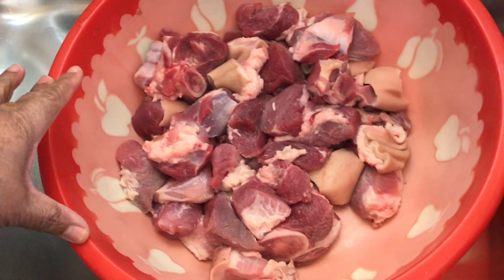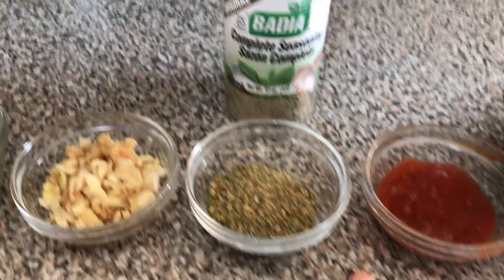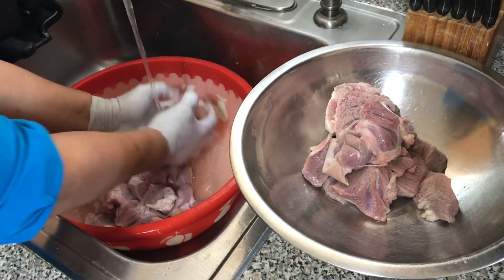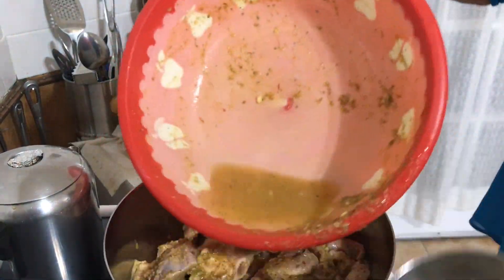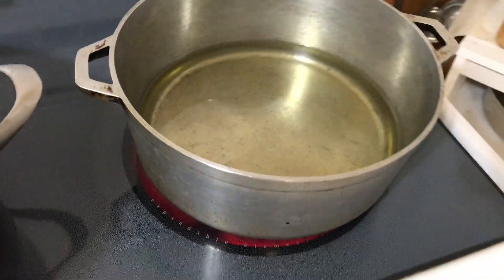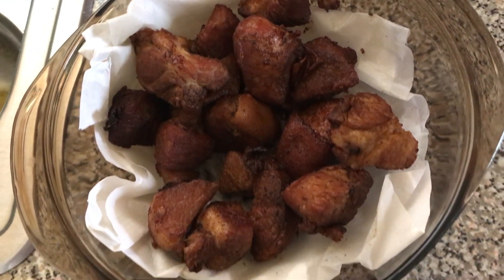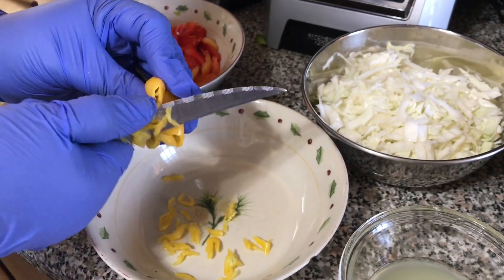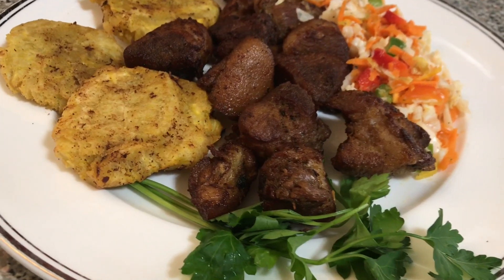HOW TO MAKE HAITIAN GRIOT (FRIED PORK) WITH PIKLIZ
Hi Everyone,

Welcome back to my channel!!! and in today's video, I will be showing you how to clean and fry Griot also known as Fried Pork and as a special treat I will also show you how I make Pikliz to go along with my griot

PLEASE MAKE SURE TO WATCH IN 1080P OR 720P!!!

Ingredients to Clean Griot (Pork Shoulders)

3 lbs of pork shoulder

1 cup of apple cider vinegar

1 sour orange

2 limes

2 tablespoons of salt

Ingredients to Marinate/Season Griot (Pork Shoulders)

1 Packet of Goya Chicken Bouillon

2 tablespoons of sour orange juice

2 tablespoons of lime/lemon juice

3 tablespoons of Haitian epis (Haitian seasoning)

3 tablespoons of minced garlic

2 tablespoons of Badia complete seasoning

2 tablespoons of hot sauce

2 hot peppers

Thyme /parsley

Ingredients to Fry Griot (Pork Shoulders)

Oil

Ingredients for Pikliz (Haitian Hot Spice):

3 cups of chopped red, green & orange bell peppers

1 hot pepper

2 cups of grated cabbage

2 cups of grated carrots

2 tablespoons of lime/lemon juice

3 tablespoons of apple cider vinegar or regular white vinegar

1 tablespoon of garlic powder

1 tablespoon of salt

Directions:

Step 1: Clean the griot with the cleaning ingredients and wash the meat against the lime. You will rinse the meat with the cold water and you will repeat the process 4 times.

Step 2: After your final wash of the meat, you will add the seasoning ingredients and let it marinate for 45minutes

Step 3: Now you will put your pot on medium high heat and let the meat cook for 1 hour and 22 minutes. You will add the hot pepper and parsley/thyme in with the meat while its cooking.  PLEASE BE SURE TO ADD 2 CUPS OF WATER TO PREVENT THE MEAT FROM STICKING TO THE PAN AND FOR THE MEAT TO BE THROUGHLY COOKED.

Step 4: After the meat has been cooked, you will add 5 cups of oil to start frying your griot. You will let the griot fry for at least 5 minutes and you will remove it and let it sit to cool down. PLEASE BE VERY CAREFUL WHEN FRYING BECAUSE IT WILL BE VERY HOT AND YOU DON’T WANT TO BURN YOURSELF.

Step 5: After that you will make your pikliz with the ingredients listed above and make sure you mix it very well. If your pikliz looks a little dry, just add vinegar at a time until it looks like coleslaw sauce and you are ready to eat ;-)